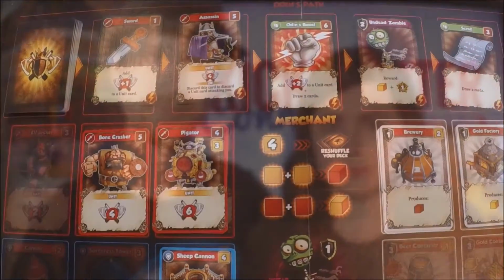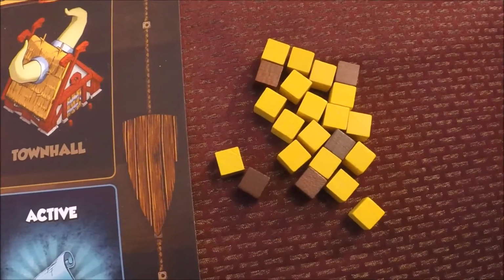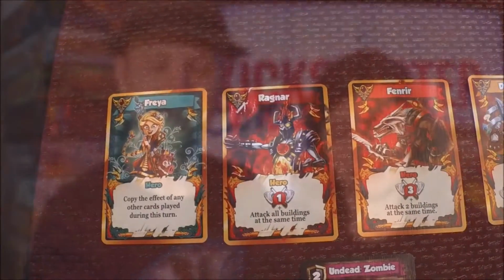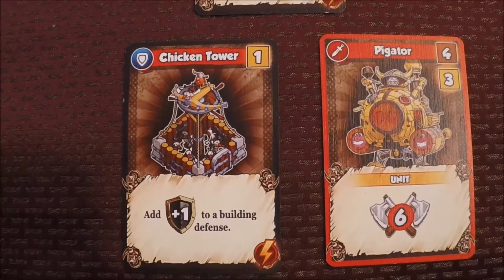Vikings Gone Wild Review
Kevin and Melissa look at Vikings Gone Wild. A deck building card game.